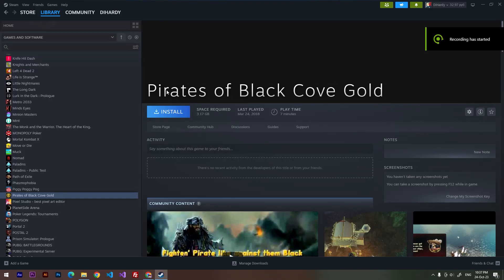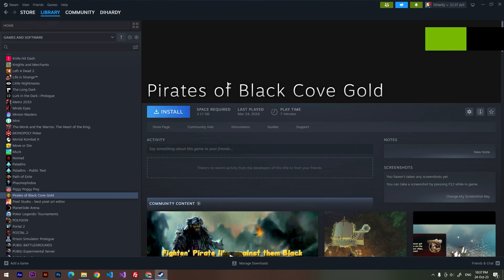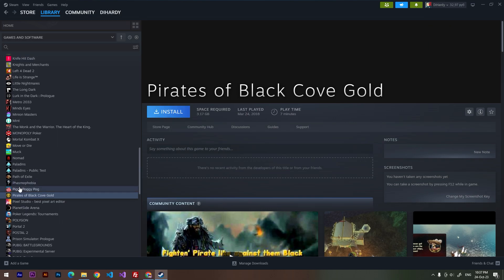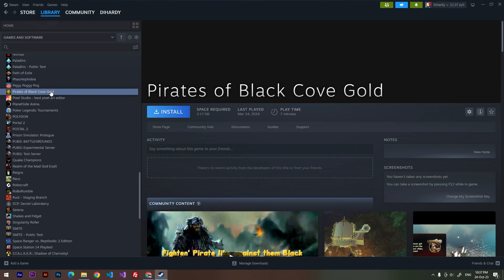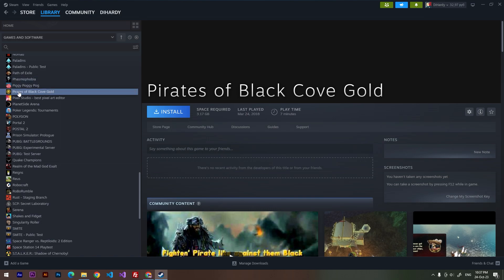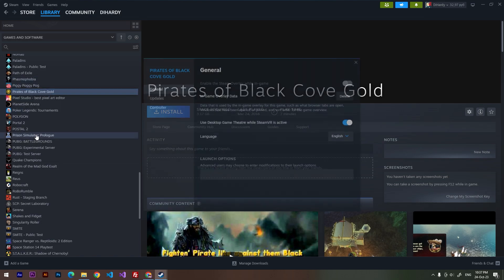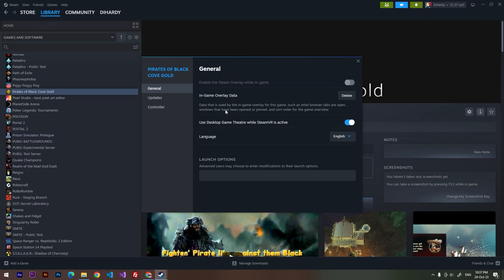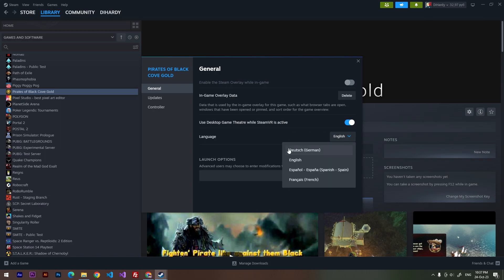How To Change A Language In Pirates of Black Cove (Steam)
how to change a language in Pirates of Black Cove,
how to change the language in Pirates of Black Cove,
how to change language in  Pirates of Black Cove,